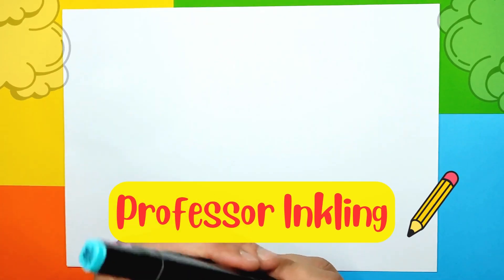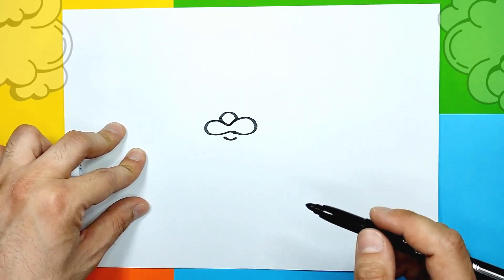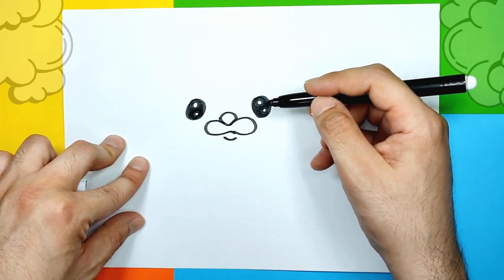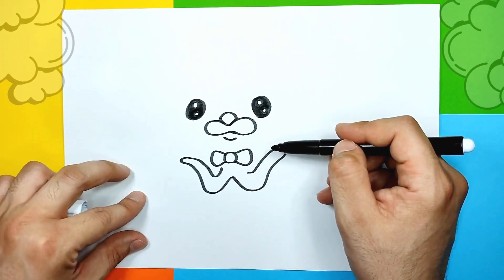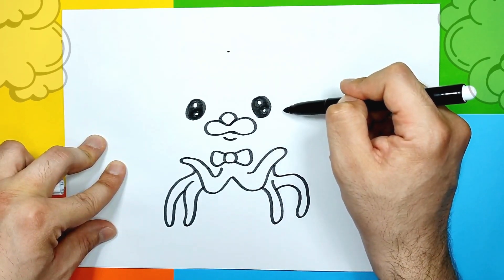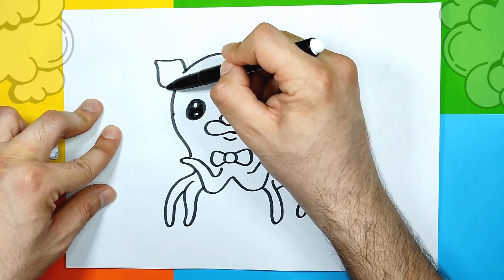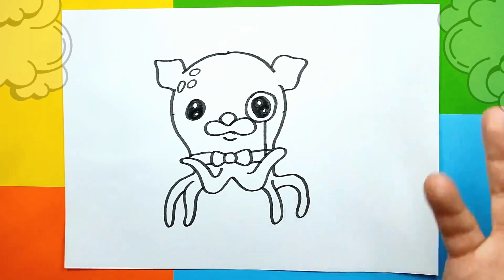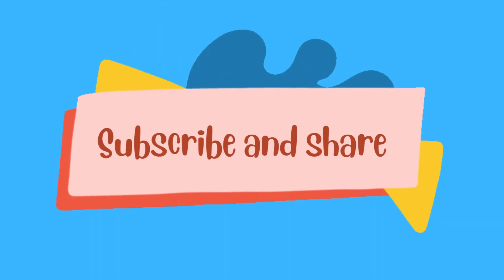How To Draw Cute Cartoon Octopus-For Beginners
Let's learn how to draw cute cartoon octopus, professor Inkling from Octonauts.
Please prepare some markers, crayons and piece of paper.
Watch, draw and enjoy:)